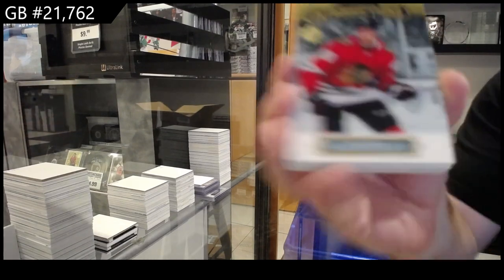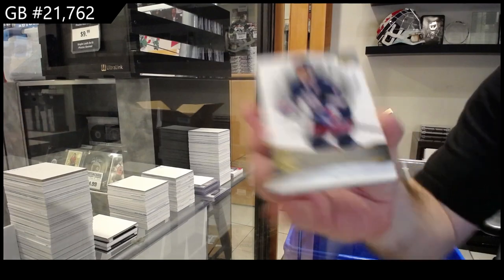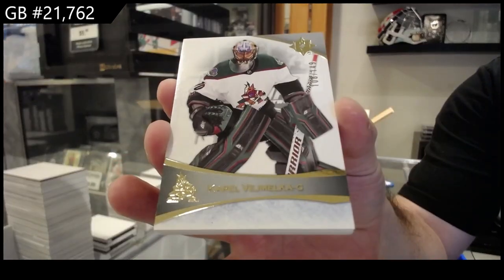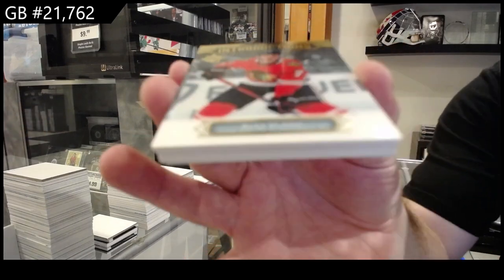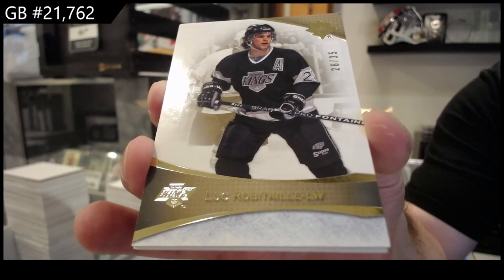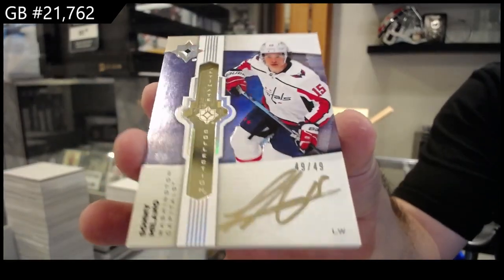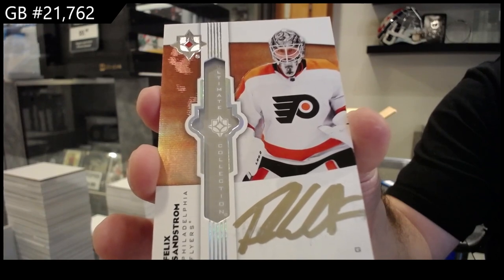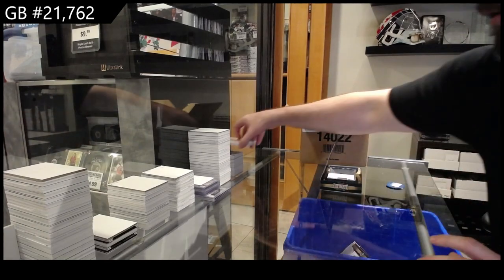NEW! 2022-23 Upper Deck Ultimate Hockey 8 Box Case Break - CNC GB #21,762